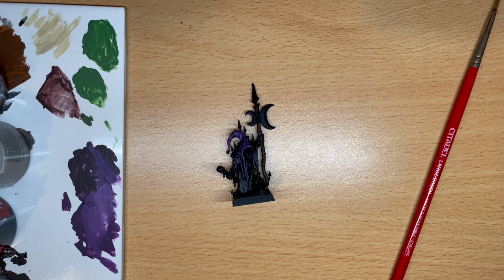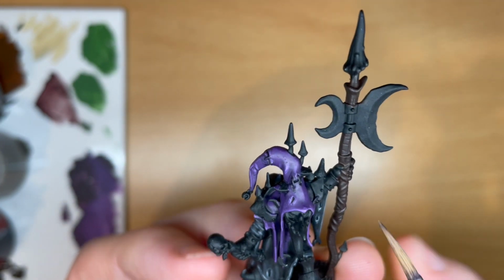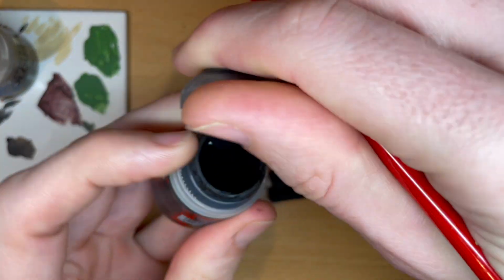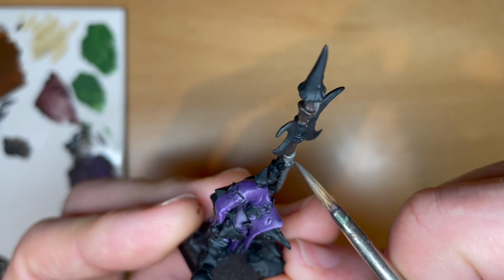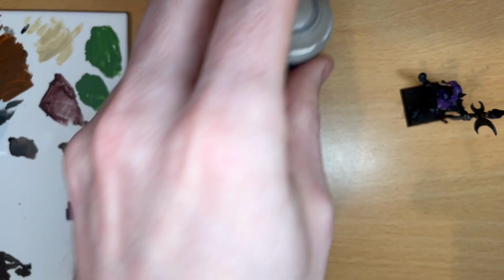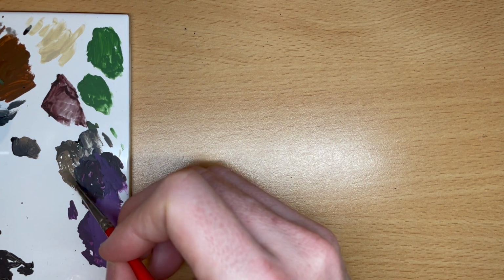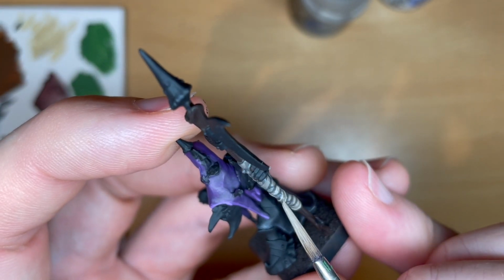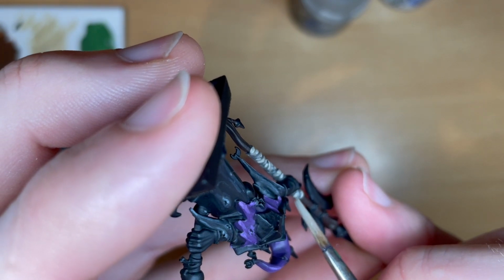Episode 3 - Bandages - Painting Grinkrak - Night Goblin Warboss - Warhammer The Old World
This is a new series following along as I paint a warboss for my Old World Night Goblin army!

I'm using the Grinkrak model from Warhammer Underworlds Gnarlwood expansion.

This third episode shows how I painted the bandaging on his staff(halberd?) using the Games Workshop classic method and highlighting.